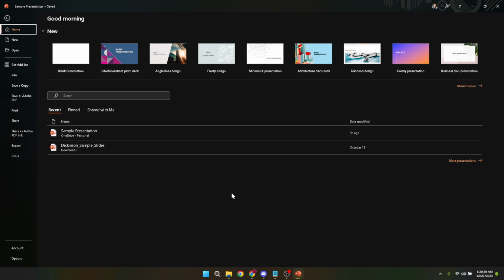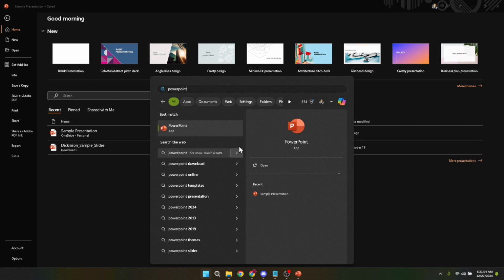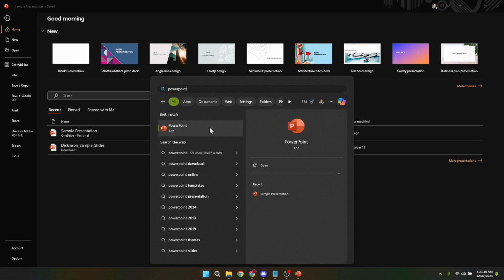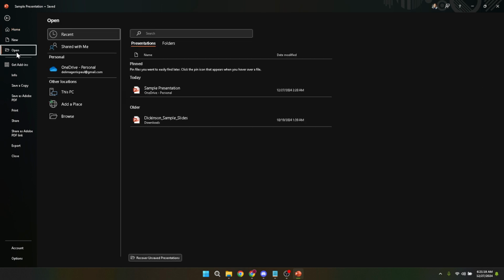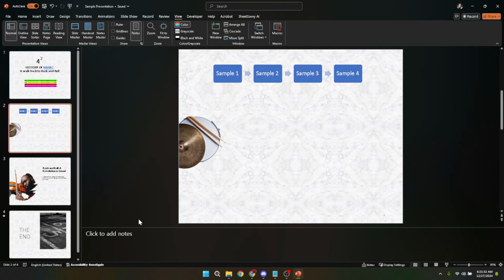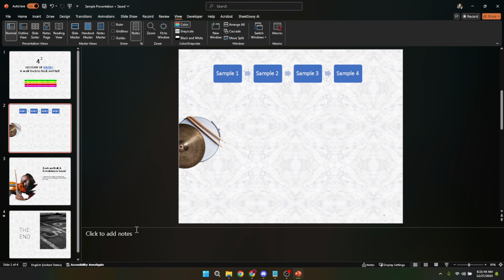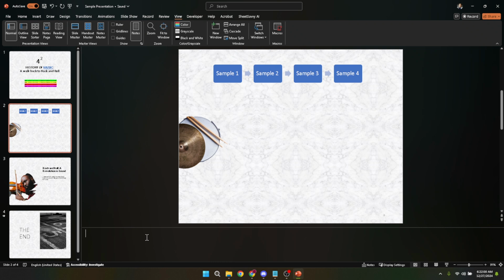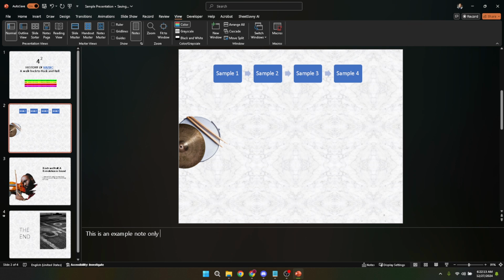How to Insert Powerpoint Notes (Full 2024 Guide)